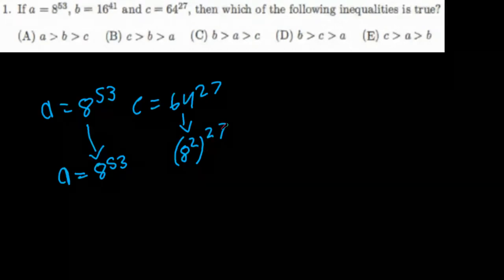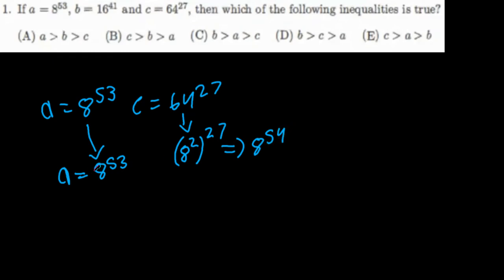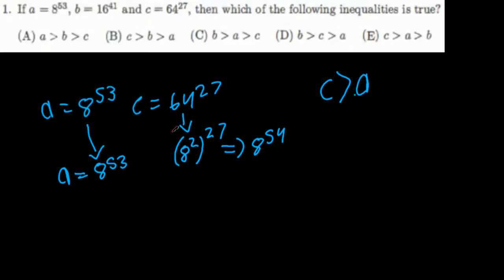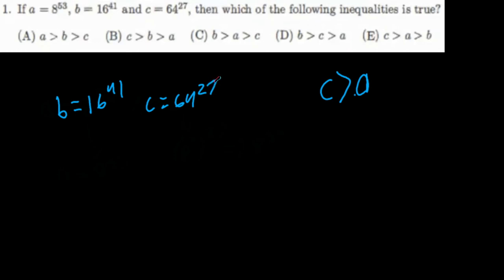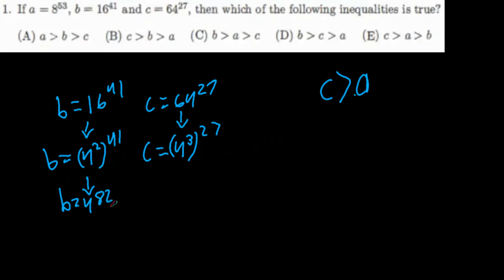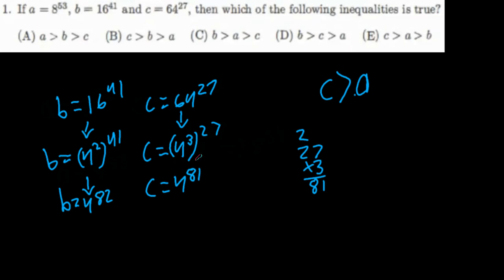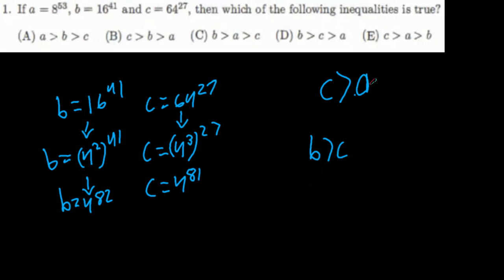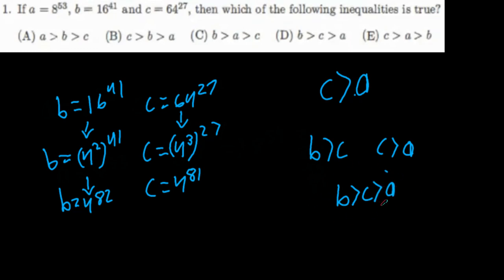Exponents! AMC 8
Today we are solving an old AMC 8 questions about exponents.